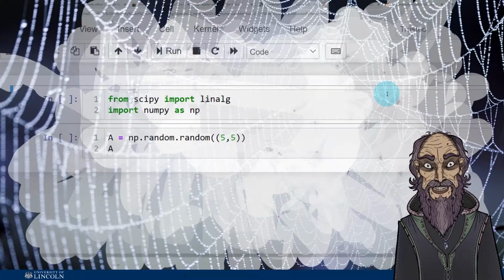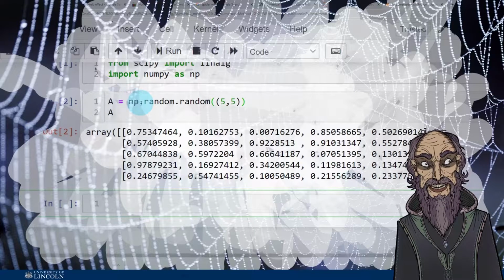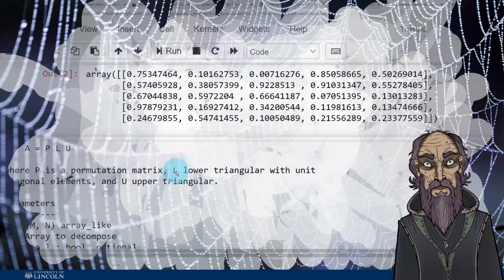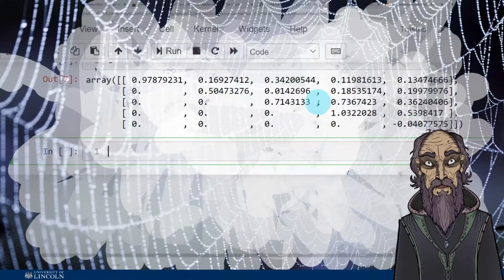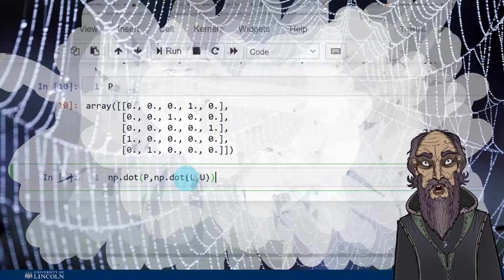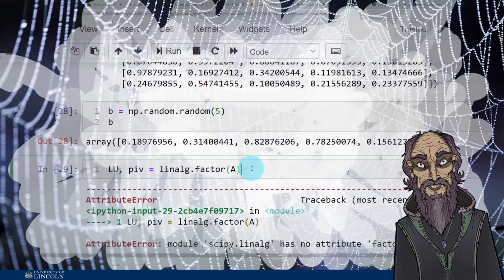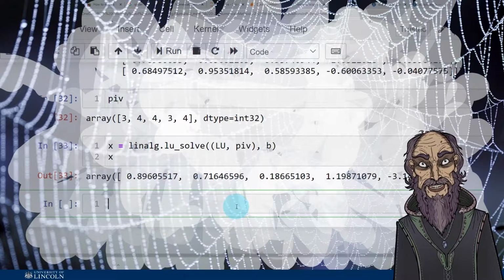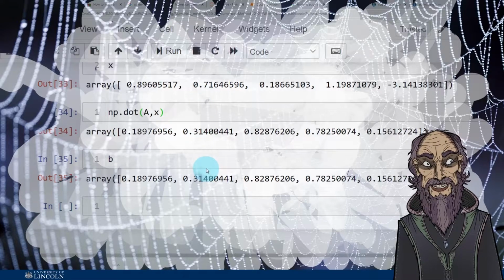Halloween LU decomposition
Spooky retelling of Friday's lecture.